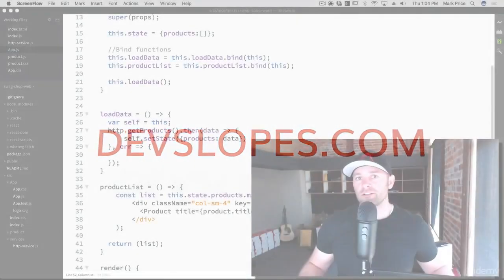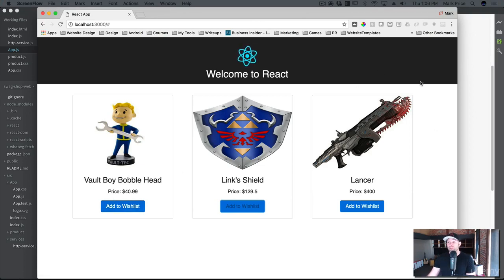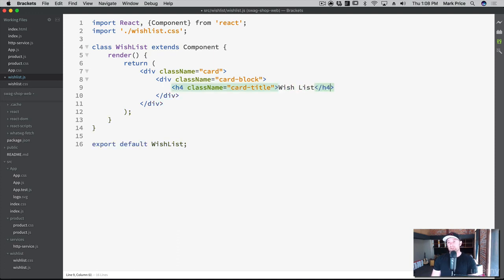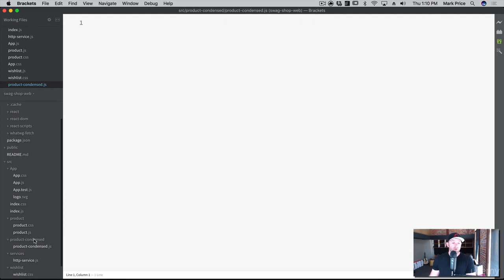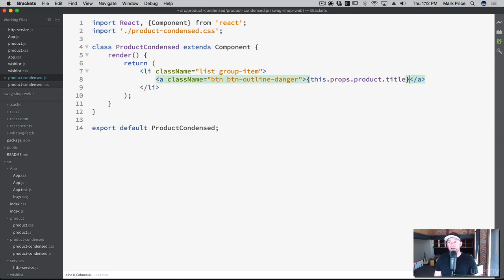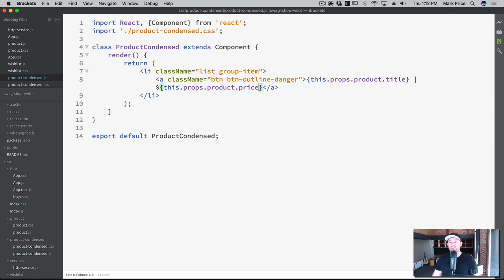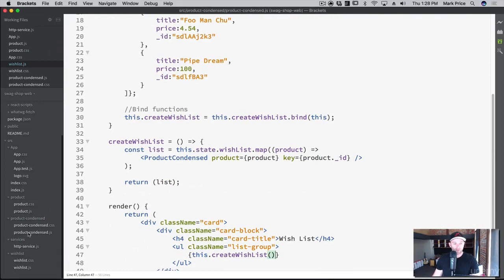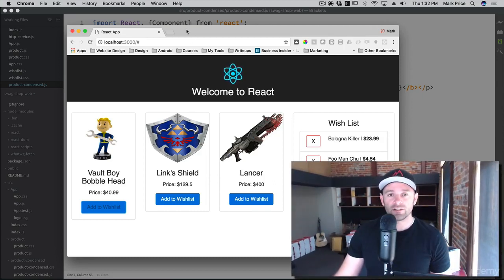Full stack web development Course | 127. Swag Shop: Creating a WishList Component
Full stack web development Tutorial in Just 3 Weeks

Section 13 : Intro to React